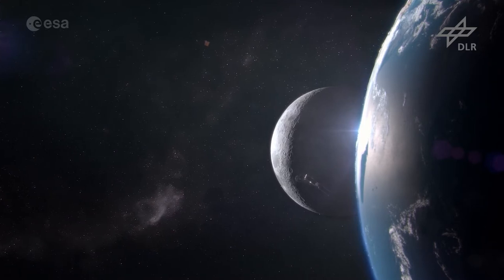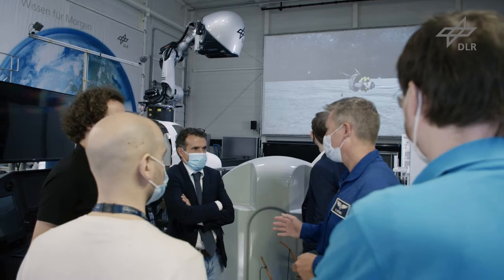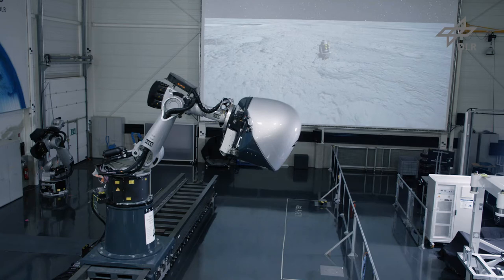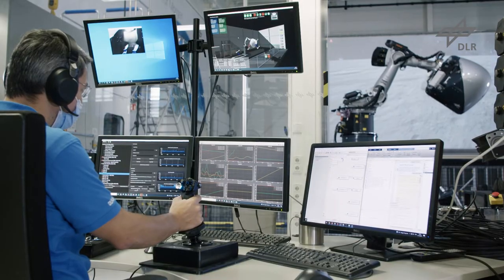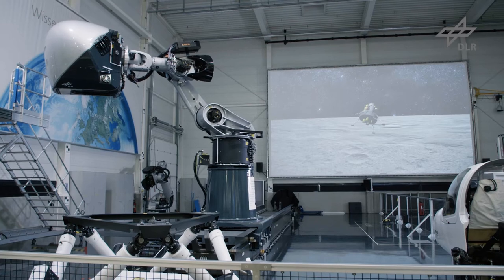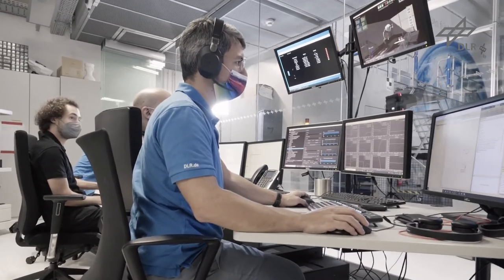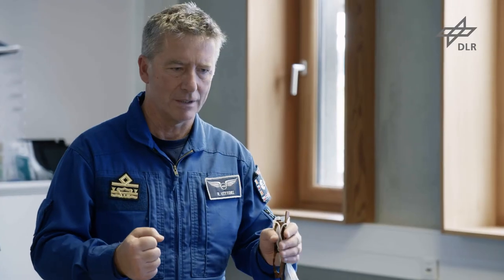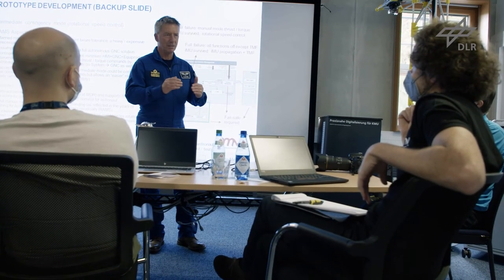Successful ‘Moon landing’ using the DLR motion simulator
European Space Agency (ESA) astronaut Roberto Vittori has tested various lunar landing
manoeuvres for the first time in the flight deck of the ‘DLR Robotic Motion Simulator’. The motion simulator was developed at the DLR Institute of System Dynamics and Control and allows for extreme tilt angles and manoeuvres. The experiment is part of the ESA project ‘Human-in-the-Loop Flight Vehicle Engineering for Exploration Missions’. Within this project, technology studies are being carried out for crewed landings at the Moon’s South Pole.
The main goals are to evaluate human-machine interfaces and assistance functions for spacecraft. DLR researchers are also studying how the conditions and effects of motion that occur in lower gravity can best be simulated on Earth.

DLR-Robotic Motion Simulator
DLR - Institute of System Dynamics and Control - DLR Robotic Motion Simulator

Im Cockpit des „DLR-Robotic Motion Simulator“ testete ESA-Astronaut Roberto Vittori zum ersten Mal verschiedene Mondlandemanöver. Der Bewegungssimulator wurde am DLR-Institut für Systemdynamik und Regelungstechnik entwickelt und ermöglicht extreme Neigewinkel und Manöver. Das Experiment ist Teil des ESA-Projekts „Human-In-the-Loop Flight Vehicle Engineering for Explorations Missions“. Im Projekt werden Technologiestudien zur astronautischen Landung auf dem Südpol des Mondes durchgeführt. Primäres Ziel ist es, Mensch-Maschine-Schnittstellen und Assistenzfunktionen für Raumfahrzeuge auszuwerten. Zudem untersuchen die DLR-Wissenschaftler/innen, wie Bewegungseinflüsse, die unter geringerer Schwerkraft auftreten, auf der Erde am besten simuliert werden können.